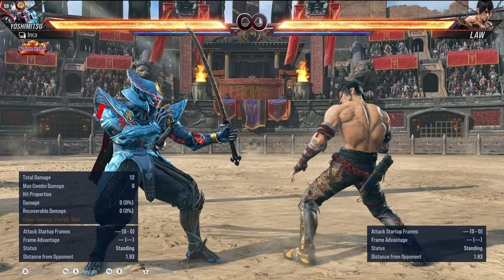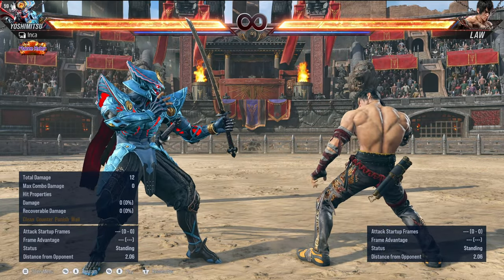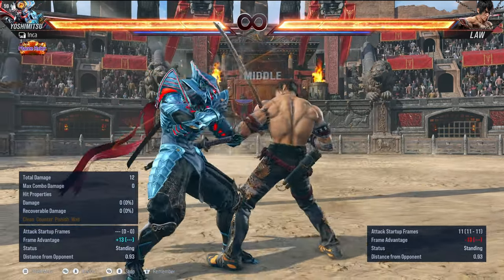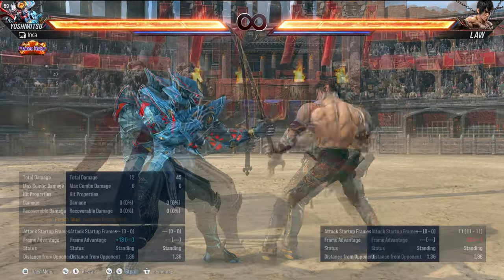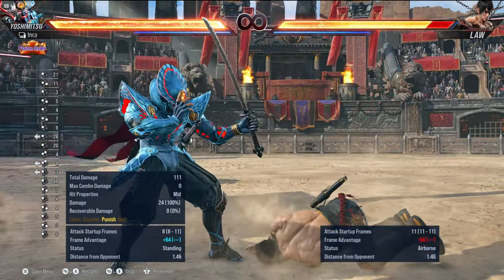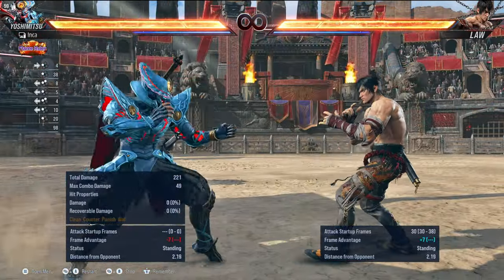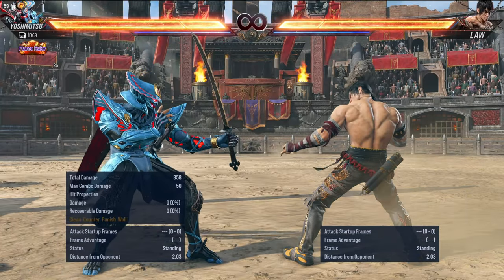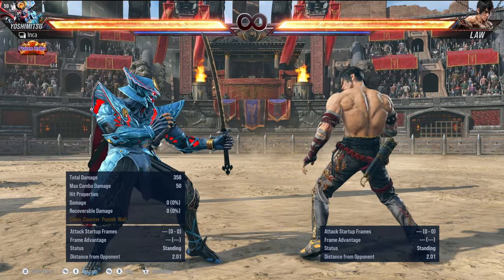Tekken 8 Quick tips: - Don't let Law players get away with this! How to always punish Law's 3+4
UPDATE: With the latest 1.02 patch, that included a flash range reduction. I'm happy to announce this tech still works. =)

In this quick tip video: I'll be covering how to always punish Law's newly animated 3+4 and 3+4,4 string.

TLDR;
Yoshi can mash flash vs both options.
vs 3+4 you get your normal flash punish vs standing opponents.
vs 3+4,4 you get an airborne flash, leading to a full combo.

Follow me on:
Twitch.tv: / incalol